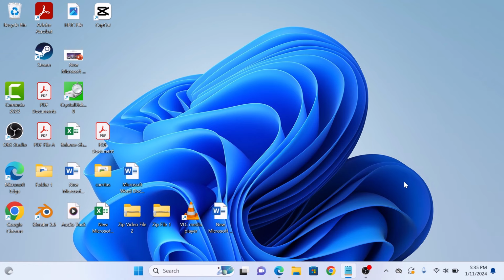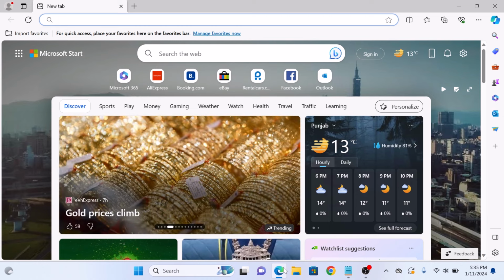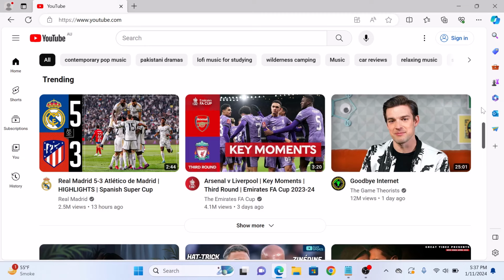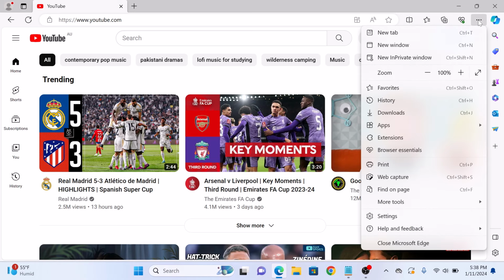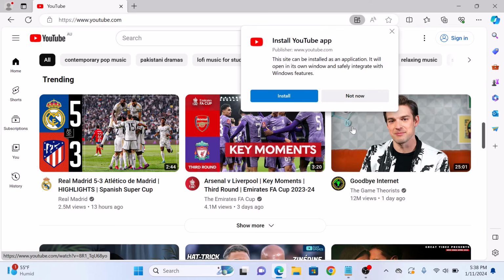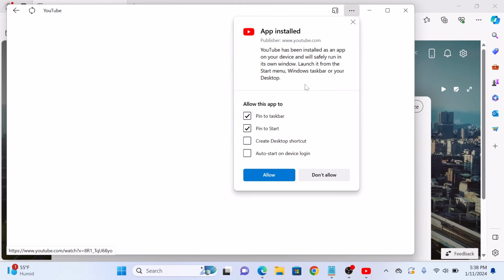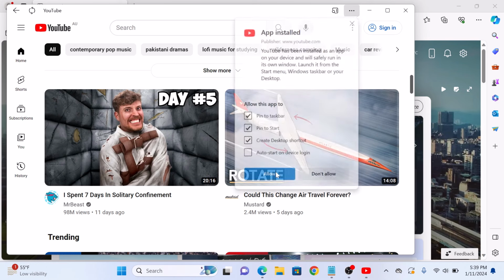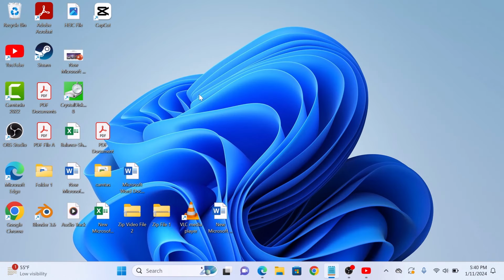How to Install YouTube App in Windows 11 Laptop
This video guides about how to install youtube in laptop windows 11.

Installing the YouTube app on Windows 11 provides a seamless and optimized viewing experience, complete with enhanced features, notifications, and easy access to your favorite content.

To learn how to install youtube in windows 11, simply follow the step-by-step guide.

Here are the Steps to Install YouTube App on Windows 11:

1. Open Microsoft Edge browser.

2. Open "YouTube.com".

3. Click on the three dots in the top right corner of screen to open the menu.

4. Hover your cursor over to "Apps" and then click on "Install YouTube" option from the sub-menu.

5. A "Install YouTube" will appear, click on the install button.

6. Once the app is installed, select from the options "Pin to taskbar", "Pin to Start" and "Desktop Shortcut".

A YouTube App icon will be added to your Windows 11 desktop.

So that's how to install youtube in windows 11 laptop pc.